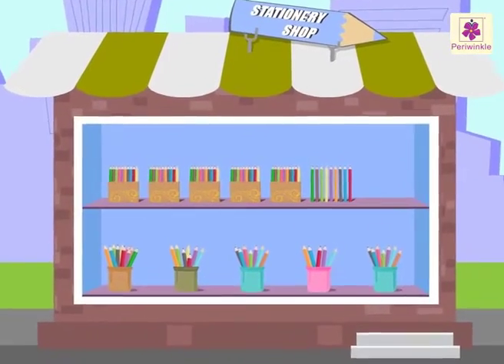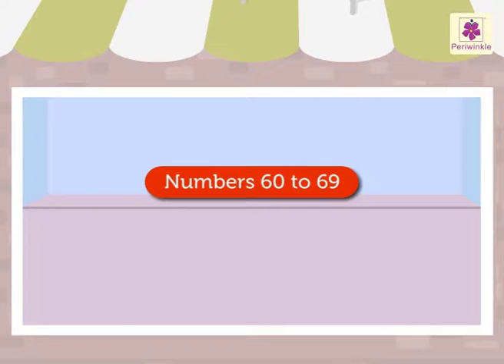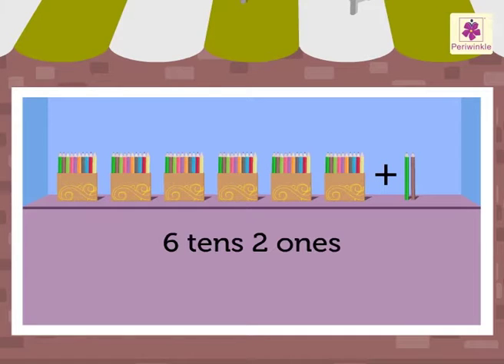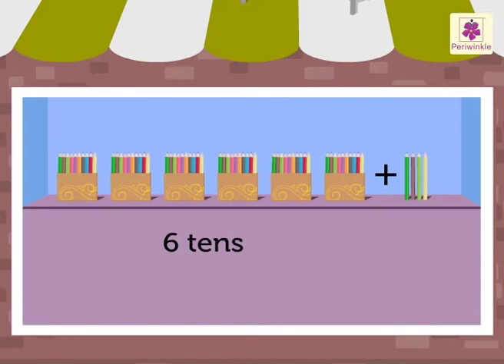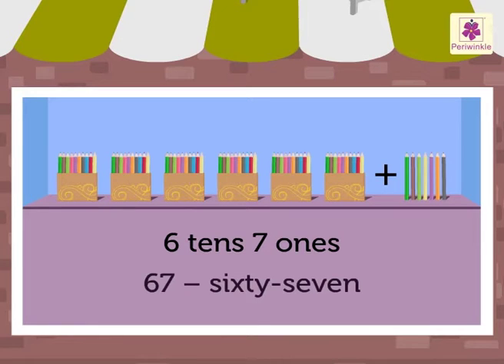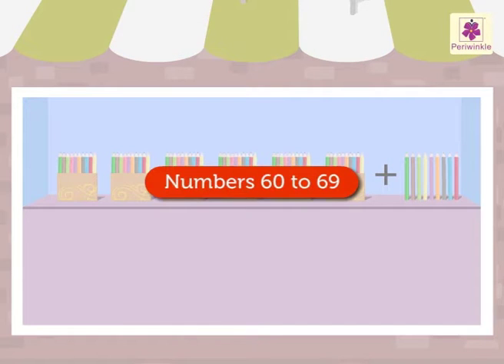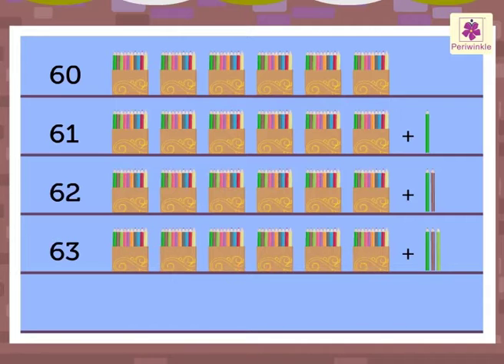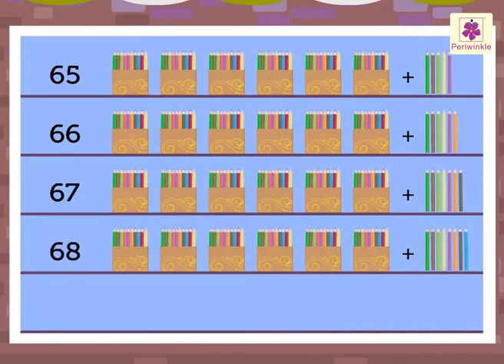Tens and Units: Number 60 - 69 | Mathematics Grade 1 | Periwinkle